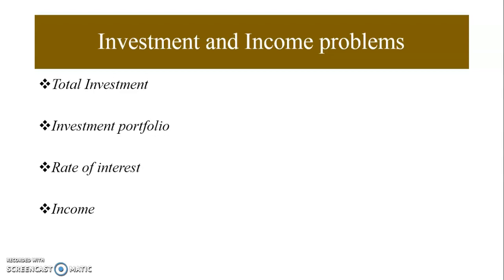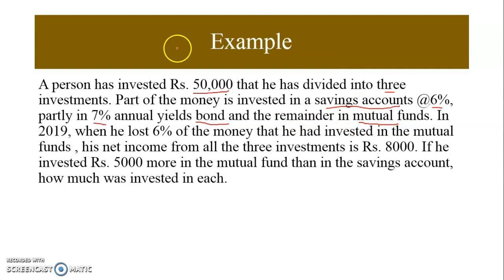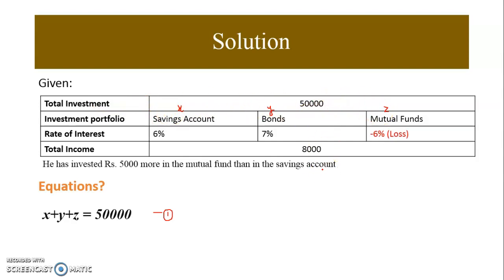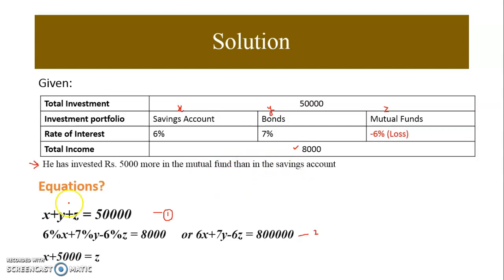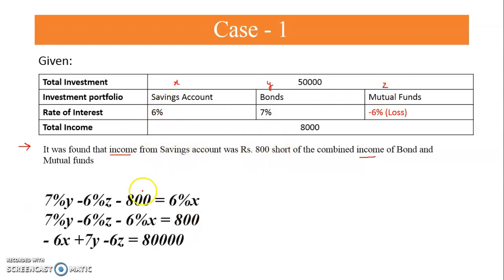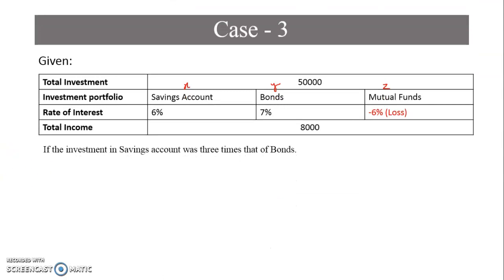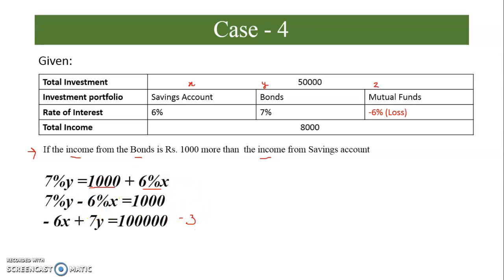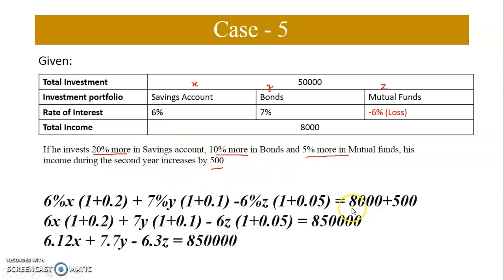How to form an equation (Formulation of equation in the easiest way) Investment & Income problems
How to form equation in the most easiest way| B.com Hons B.com| Investment problems| Income problems | DU Professor| Formulation of equation from words